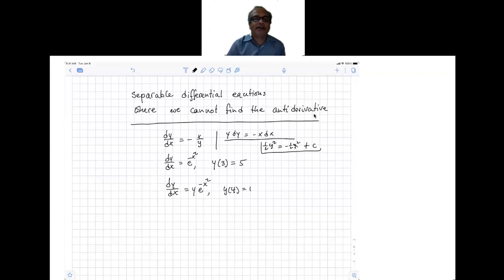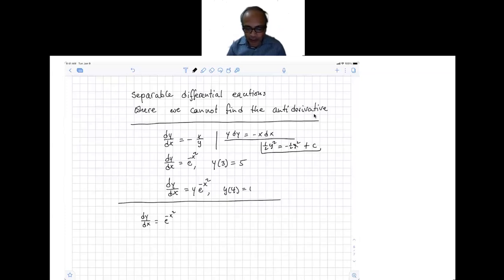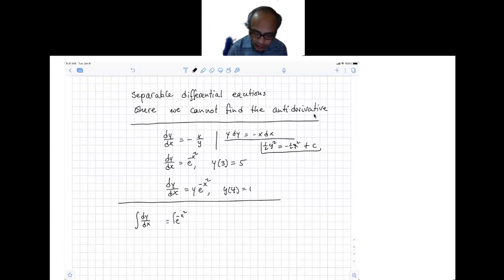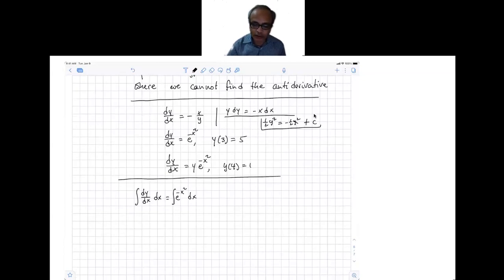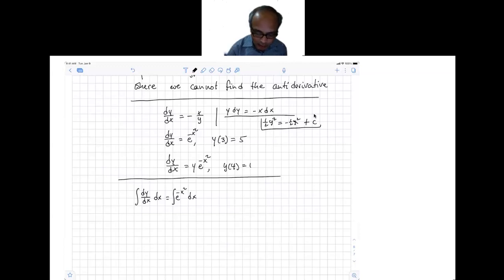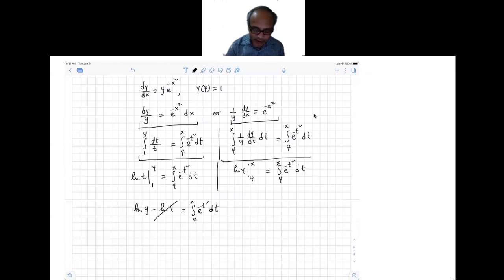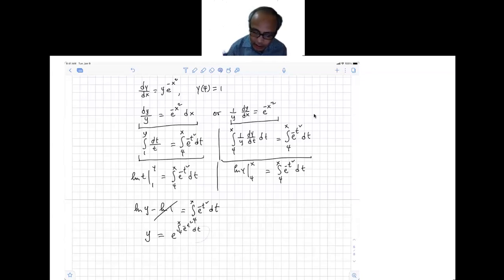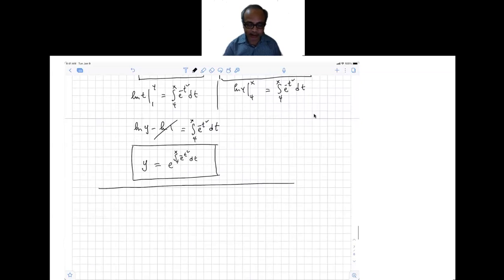First order separable differential equation: integral form of solution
Often you can separate variables, but cannot integrate the resulting separable equations. This example explains how to deal with this situation.